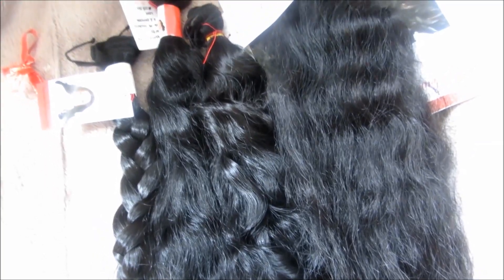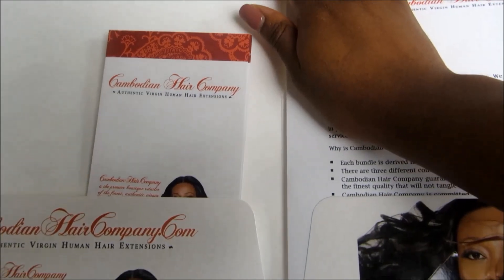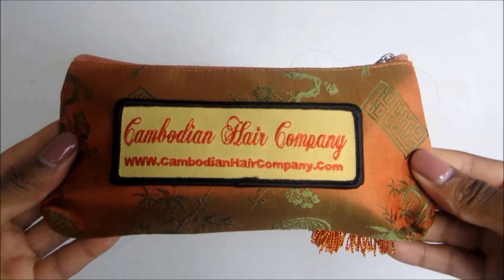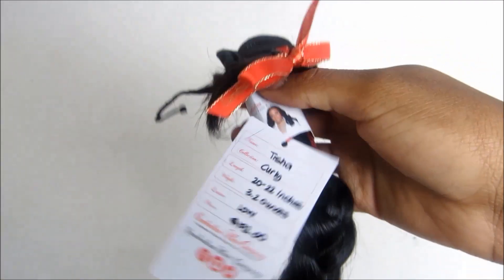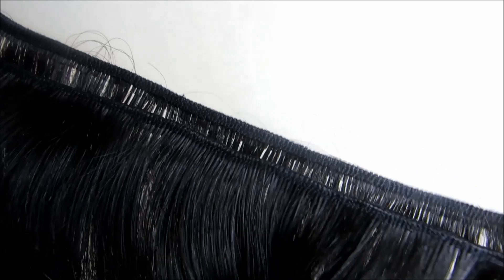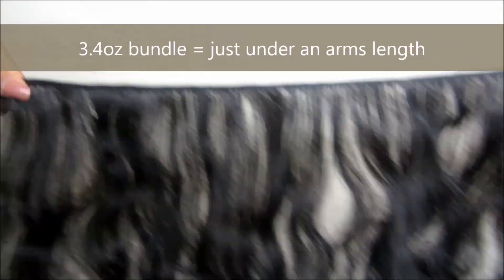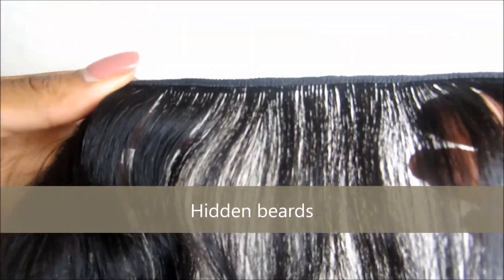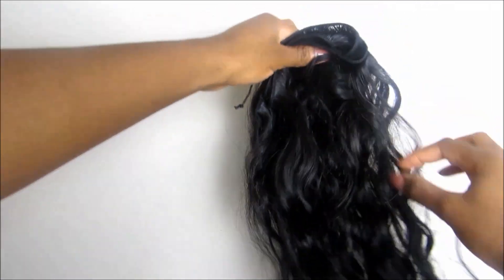LOW LUSTER Cambodian Hair! (Cambodian Hair Company)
**OPEN ME**

Google+: +ijeomauna

Hair Specs (all from the Curly Collection)
(Madam CJ Walker) - 16-18inches - 3.2oz
(Morgan) - 16-18inches - 2.9oz
(Tia) - 20-22inches - 3.4oz
(Tisha) - 20-22inches - 3.2oz

** Total of 11.7oz (approx 332g/ 3 100g bundles and a bit)

Camera: Canon Powershot SX240 HS

PS: 3.4oz bundle was shown

--Pros + Cons are at the end of the video